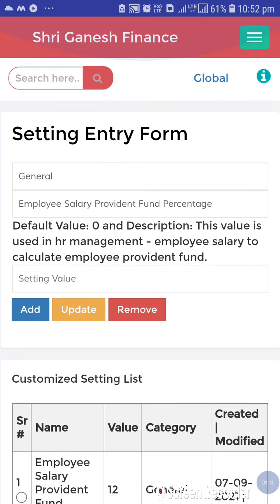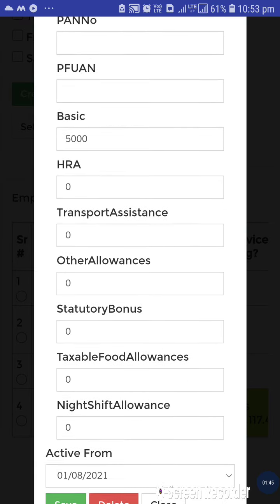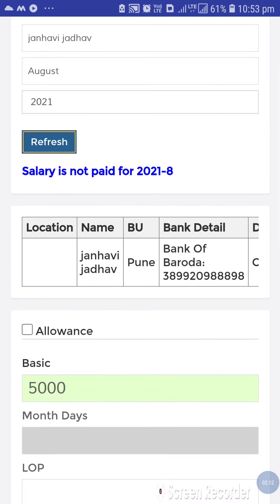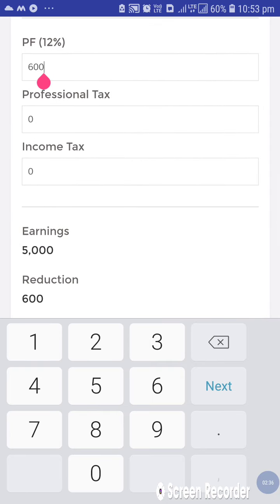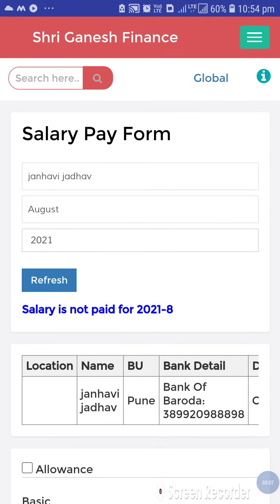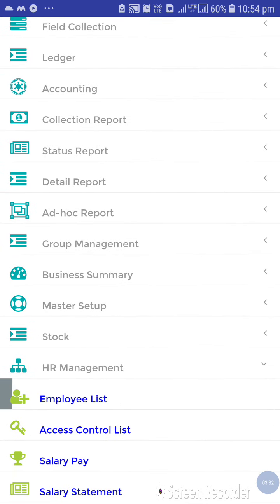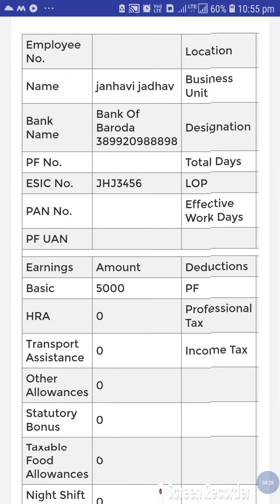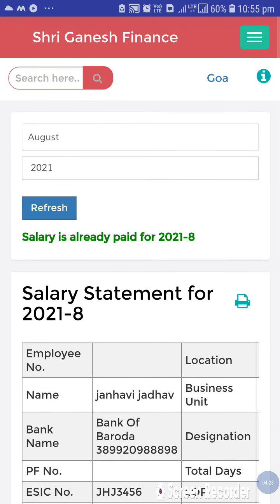Salay pay with PF | Setting | Jainam software.